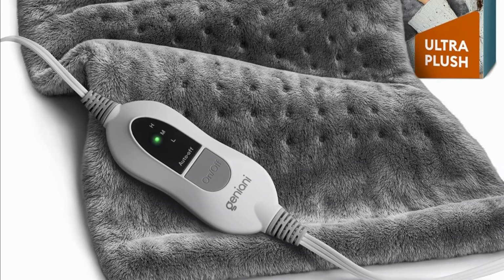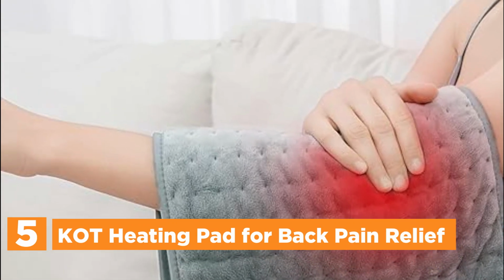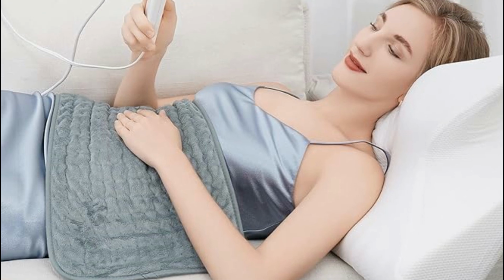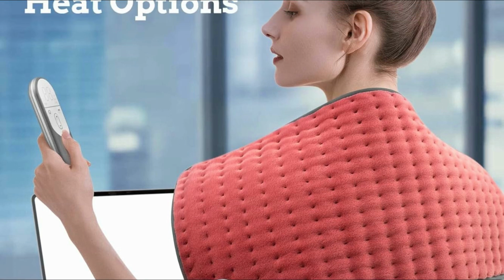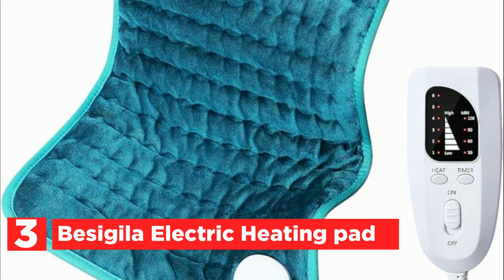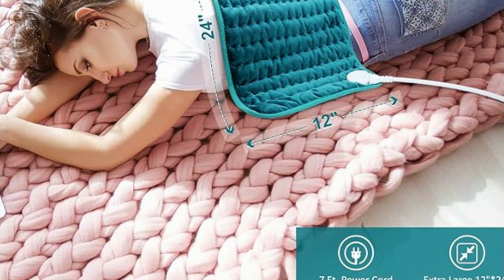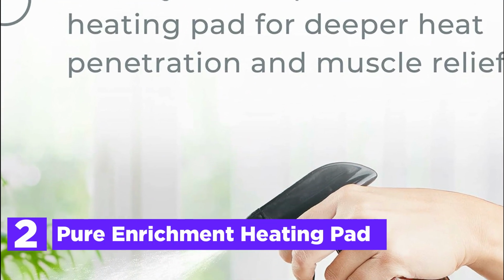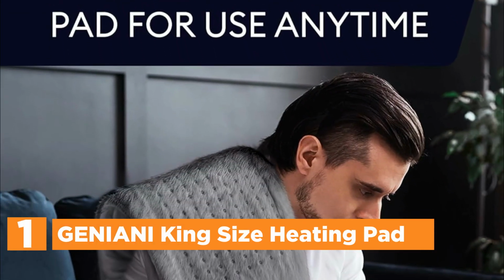Best Heating Pad for Pain Relief Soothing Heat for Back, Neck, and Shoulder Ache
Best Heating Pad for Pain Relief: Soothing Heat for Back, Neck, and Shoulder Ache  List:

5. KOT Heating Pad for Back Pain Relief

4. Valgeluik Heating pad for Back

3. Besigila Electric Heating pad

2. Pure Enrichment Heating Pad

1. GENIANI King Size Heating Pad

→ Business Mail: @gmail.com